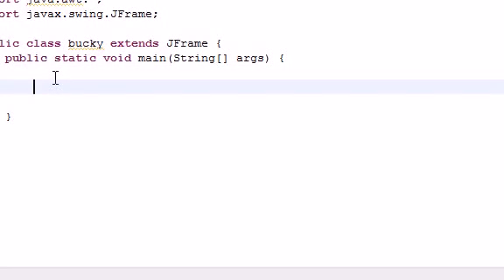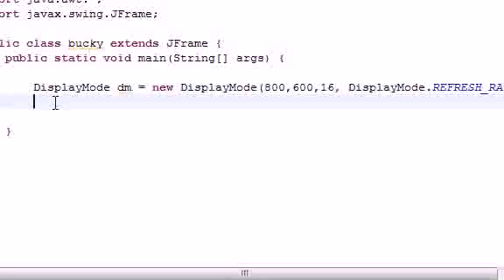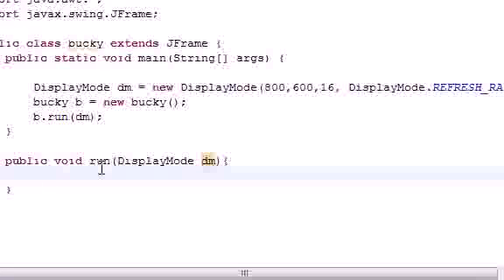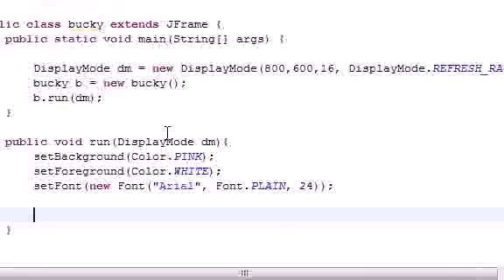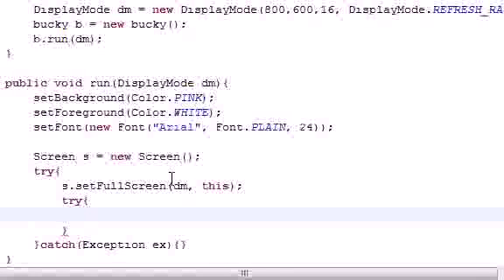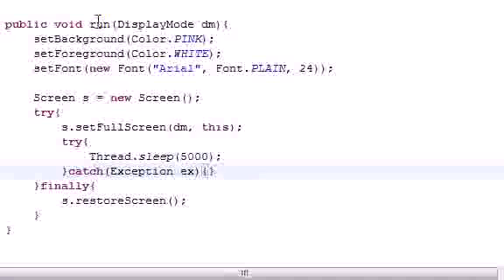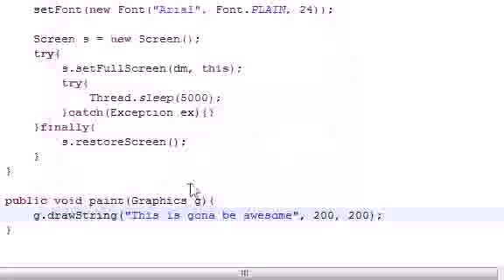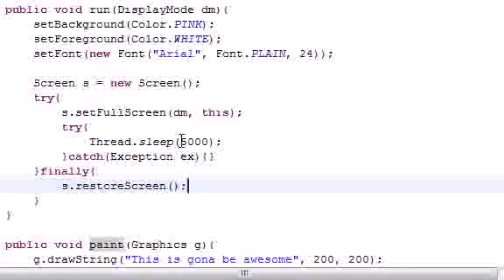Java Game Development 5 Creating a Full Screen Display